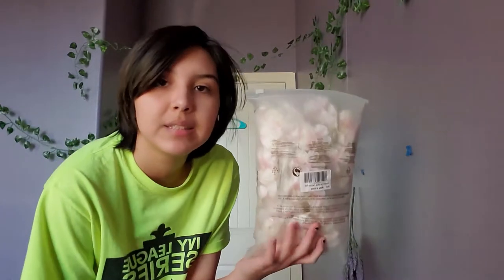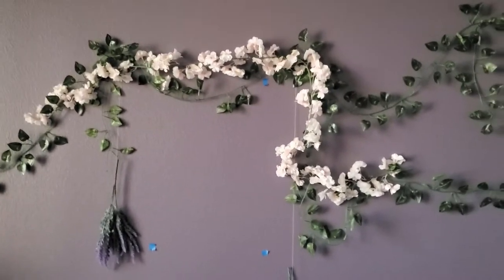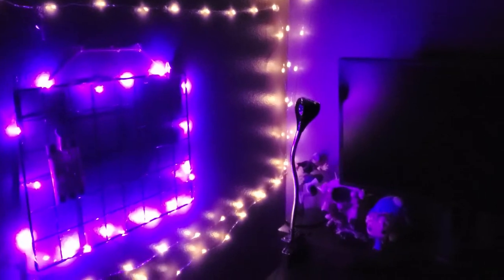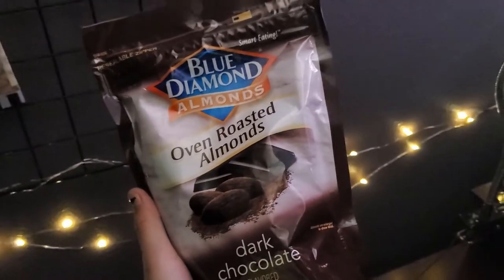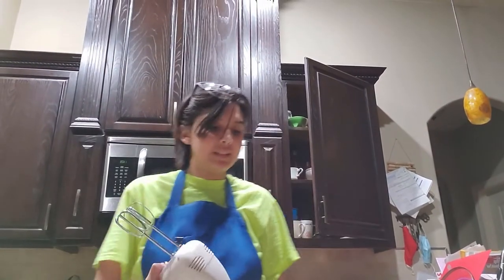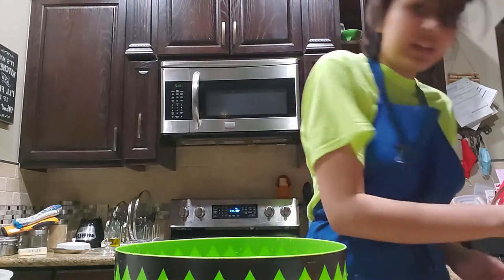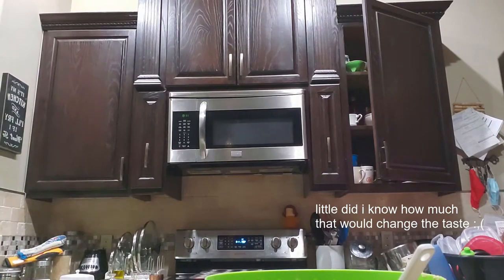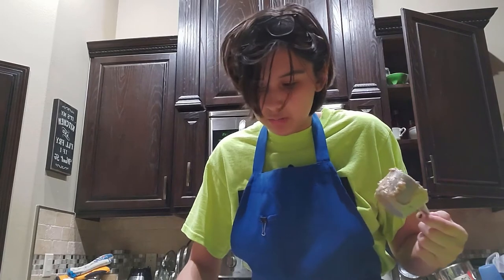vlogmas day 7, Baking banana bread // itstotallyluna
So much banana bread... Wasted.
PS this video is much longer than I expected it to be haha

Songs in here:
Still with you- Covered by Jungkook
Kesenai Tsum- Nana Kitade (From FMA)
Resonance- Resolution (From Soul Eater)